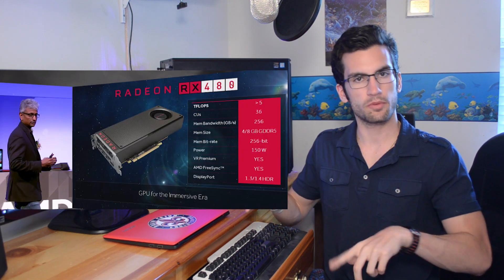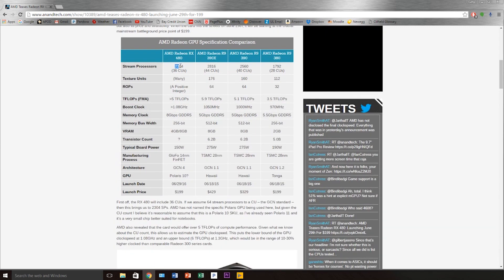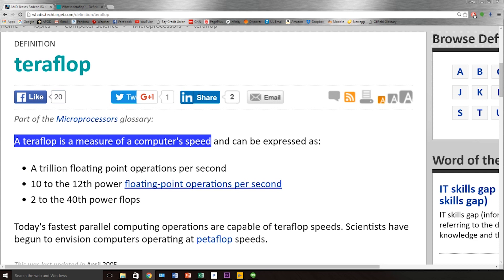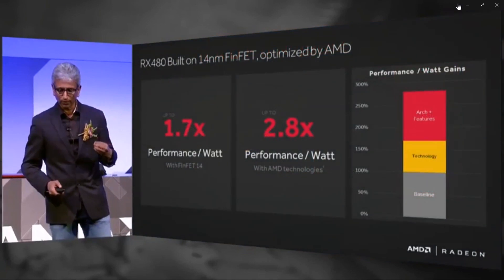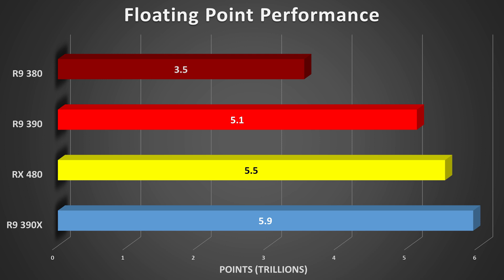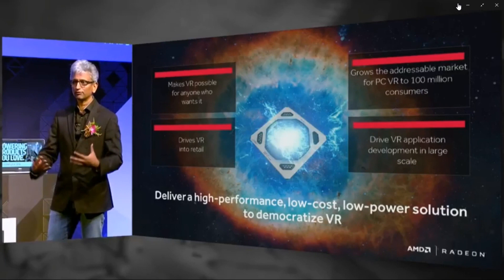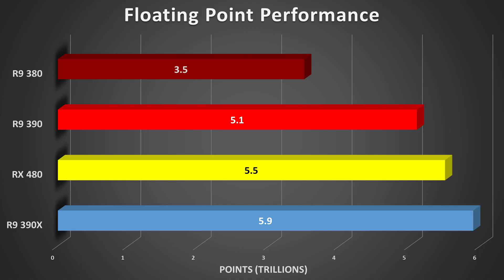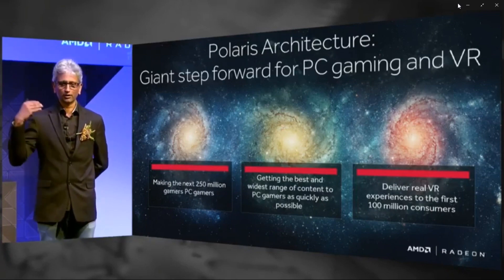How Powerful is AMD's RX 480?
- We've been waiting for months to hear SOMETHING from AMD in regards to their next-generation, 14nm Polaris graphics cards. They finally broke the silence, and we're listening with both ears. Let's attempt to read between the lines of this keynote speech and discern the true power of the budget-friendly, VR-ready RX 480.